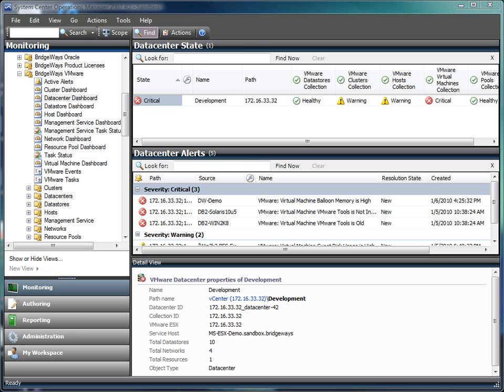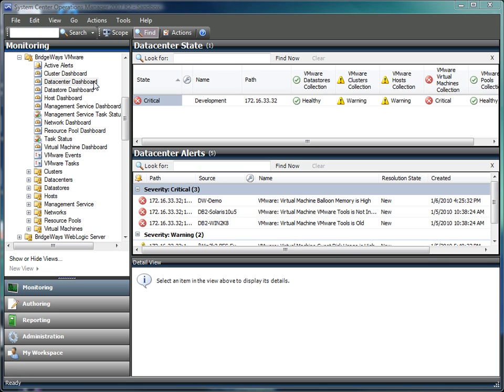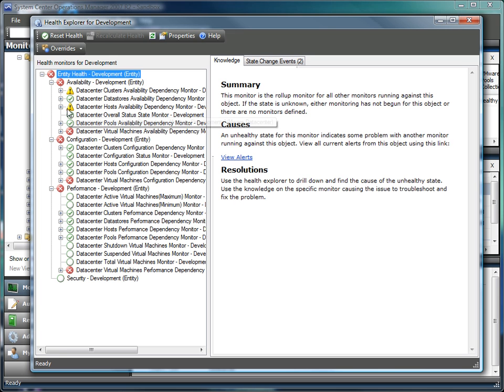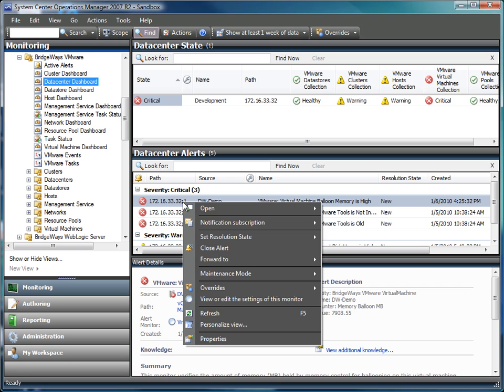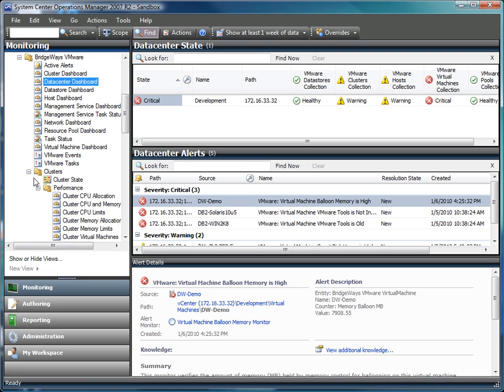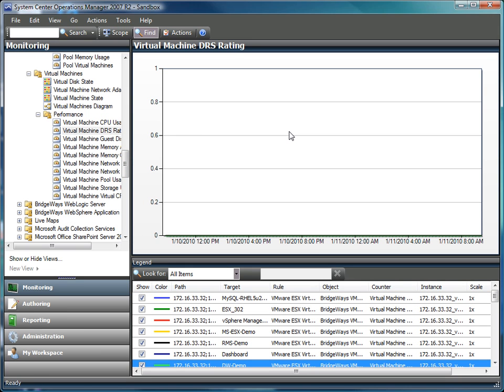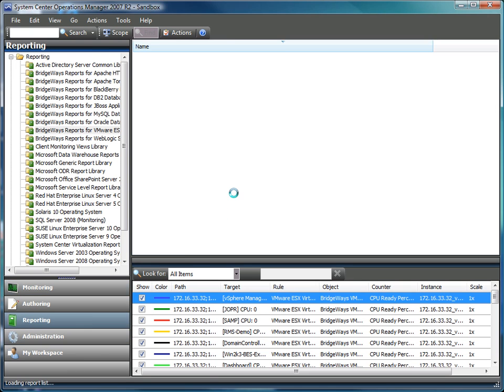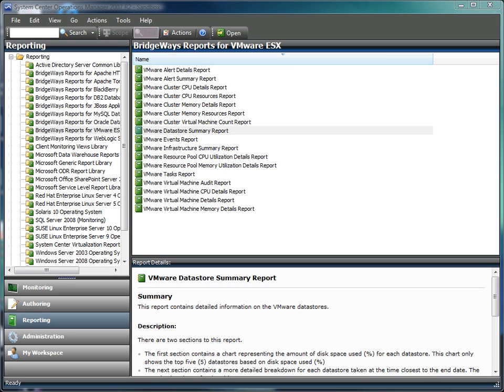Monitoring VMware ESX and vSphere with SCOM and BridgeWays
High level overview of monitoring VMware ESX using System Center Operations Manager and the BridgeWays Management Pack for VMware ESX.  The video introduces you to how the management pack works and the depth of montioring provided.